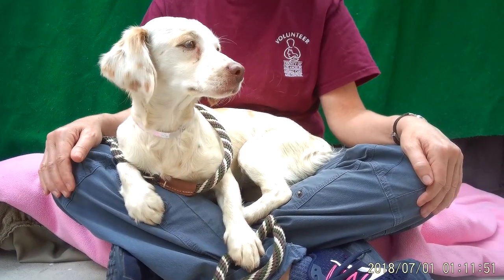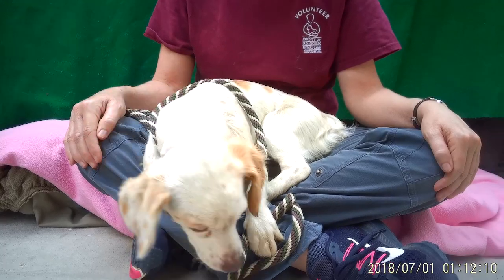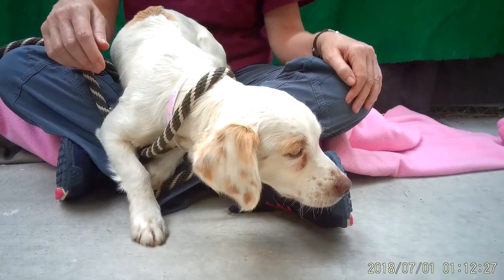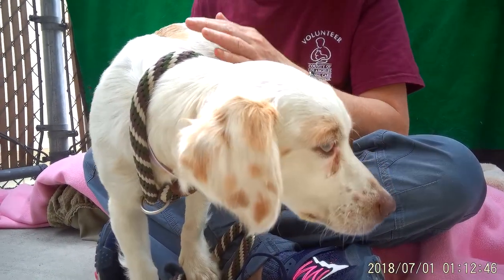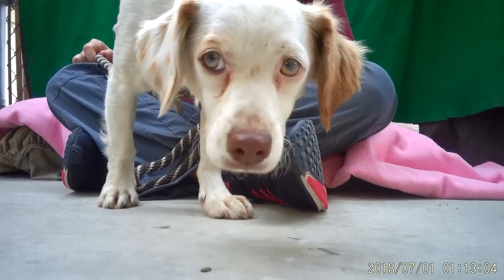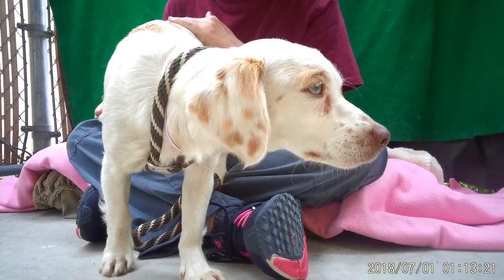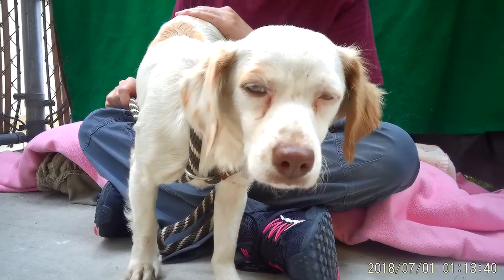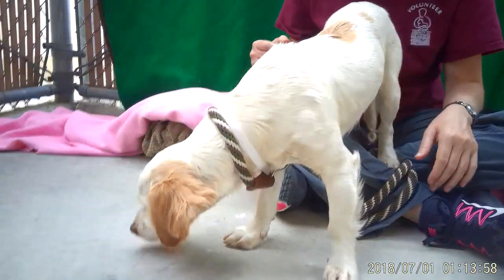A5289750 Spots | Cocker Spaniel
A5289750 Spots is a beautiful 1-year-old female cream and caramel colored Cocker Spaniel mix puppy who came to the Baldwin Park Animal Care Center as an owner surrender because of problems with their landlord on June 13th. Weighing 16 lbs, Spots is very timid at the moment due to being in a shelter environment but will blossom into a loving companion once she can relax in the safety and security of a loving home. Spots has a very sweet disposition and has gorgeous hazel eyes, she will be the belle of the ball after a bath. She likes being held and loves cuddles. All in all a great new addition to your household.